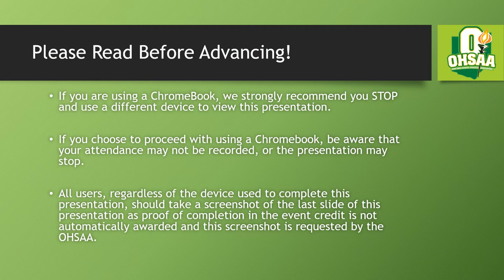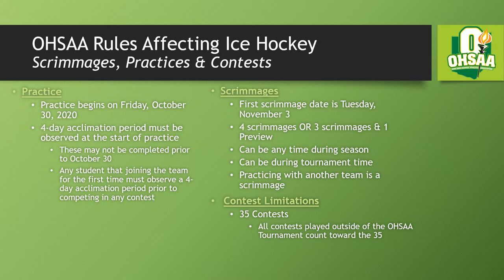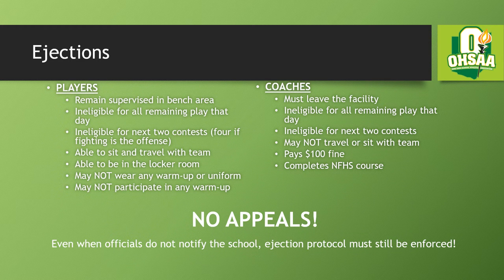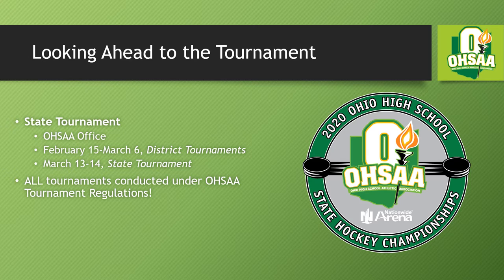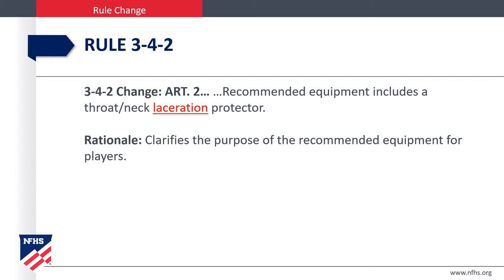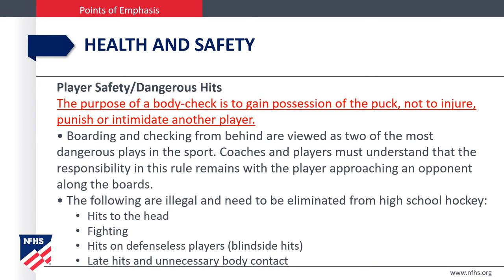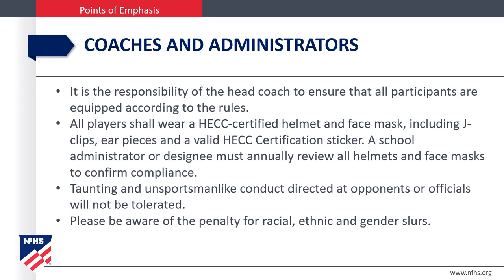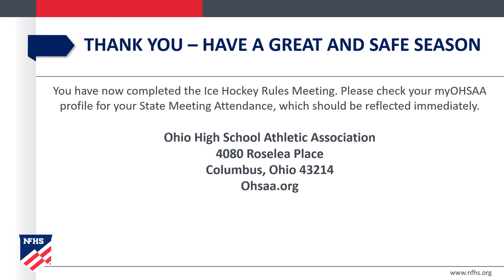OHSAA 2020 Ice Hockey Rules Interpretation Meeting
PLEASE NOTE: Viewing this video will not provide you or your school (if applicable) with credit. To receive credit, the meeting must be viewed through myOHSAA.